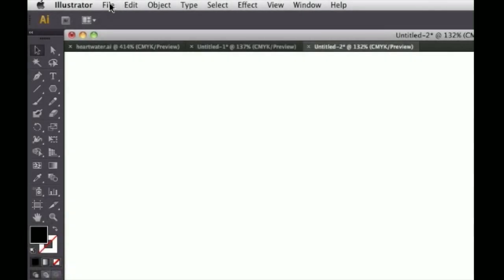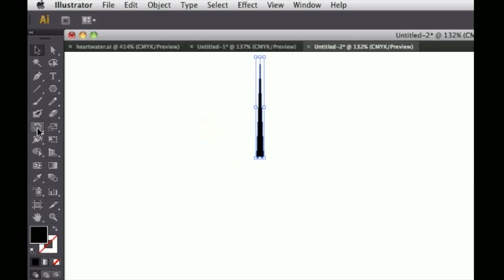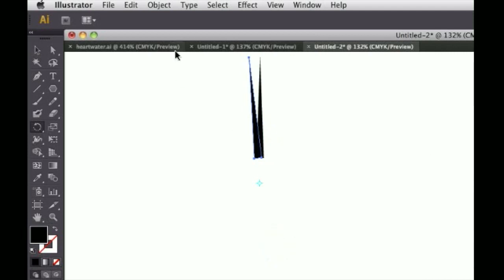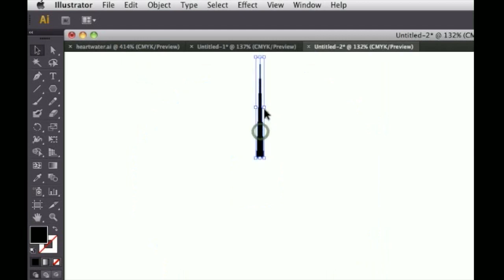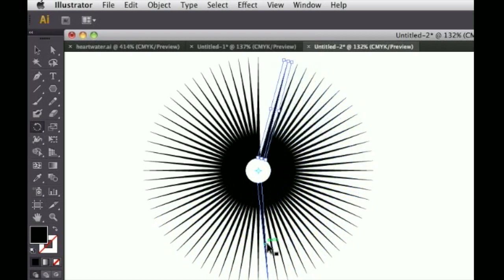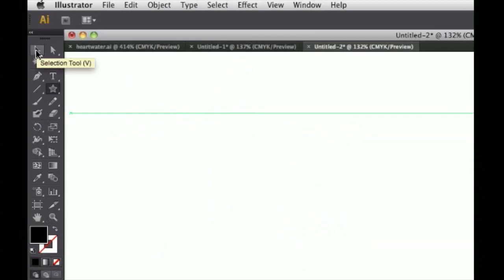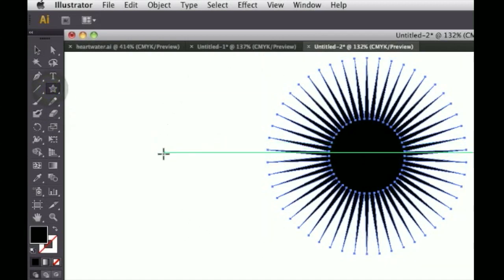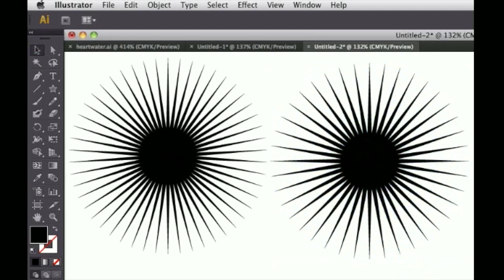Creating a starburst in Adobe Illustrator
This video explains how to create a starburst in Adobe Illustrator. Watch the whole video; the easier way is at the end. The first way is best for creating complex radially symmetrical objects such as flowers.